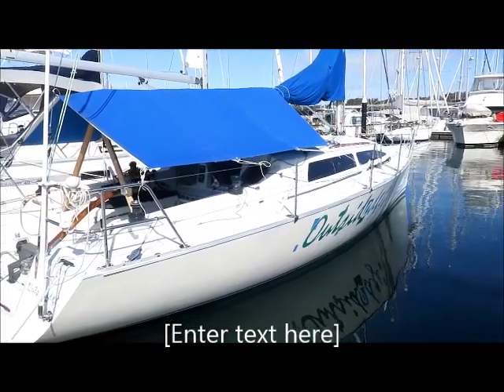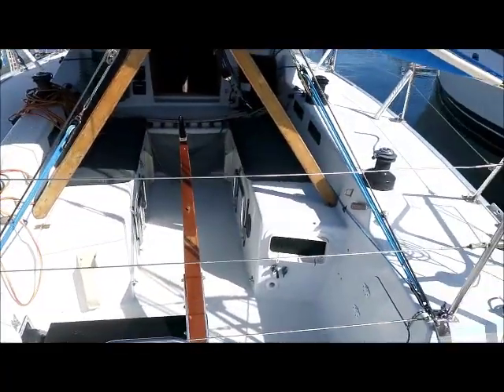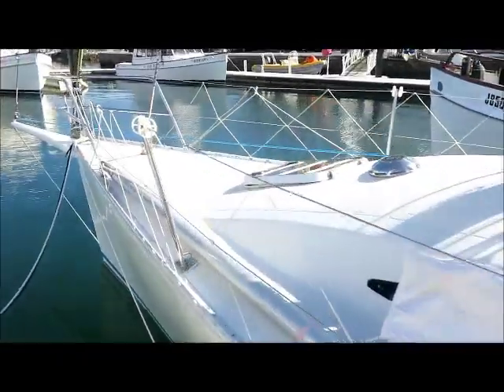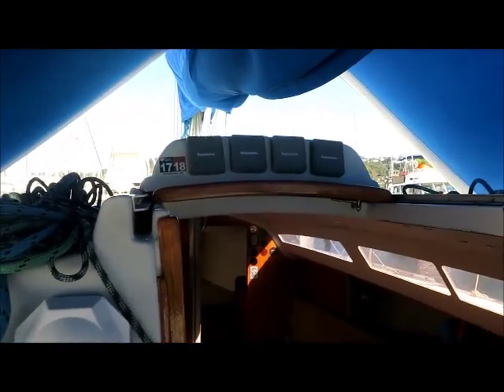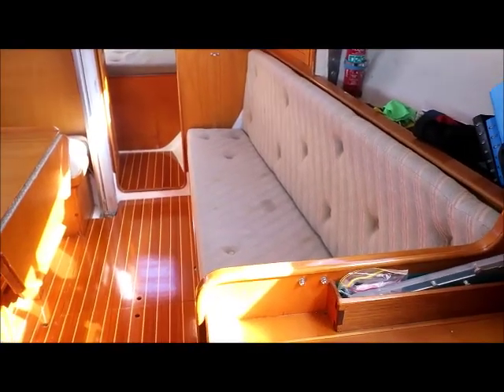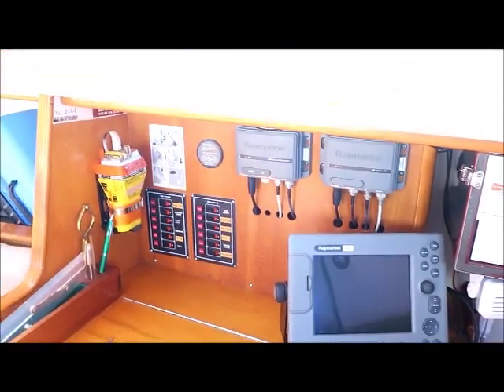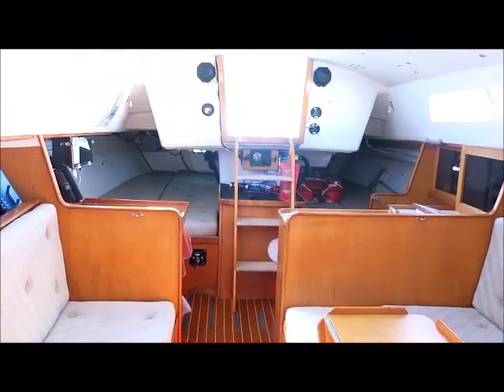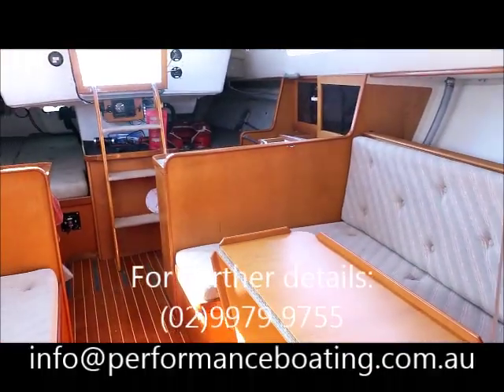Performance Boating Sales: For Sale - 1988 Young 11 Cruiser-Racer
Meticulously prepared for the Trans Tasman, but equally at home club or twilight racing, and perfect for family weekends away